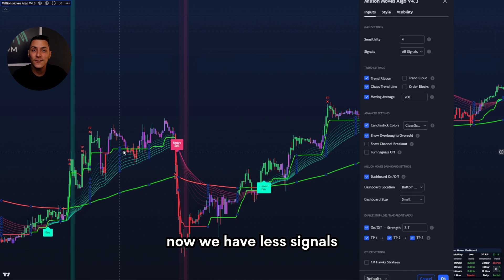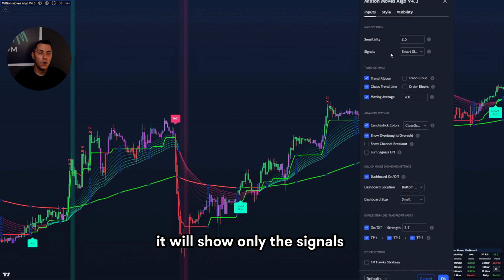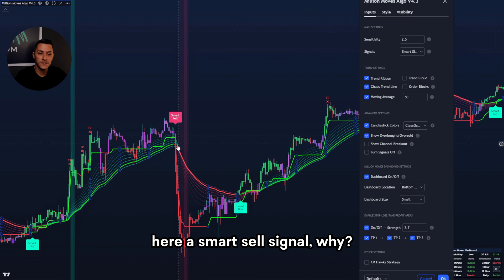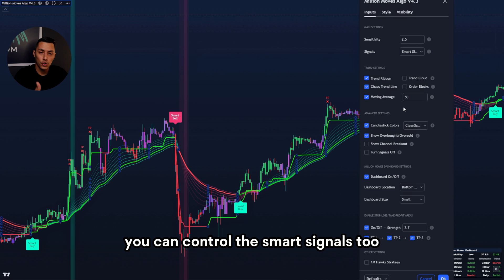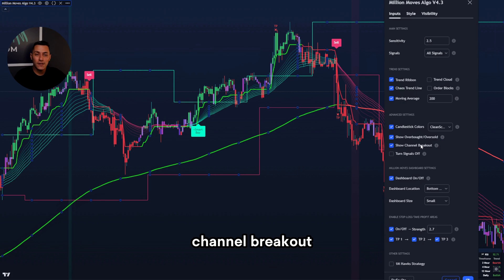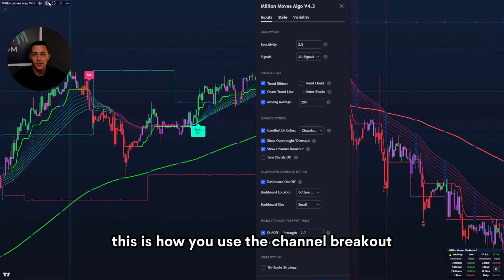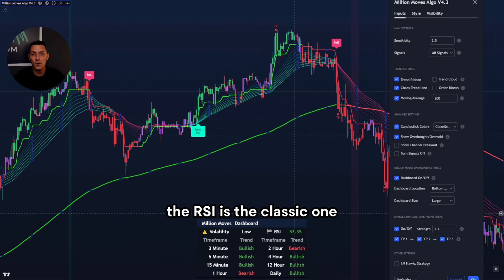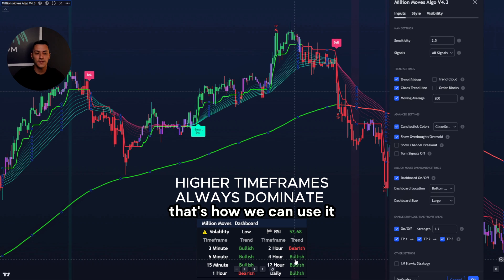Million Moves Algo V4.3 Full Tutorial - TradingView Buy and Sell Indicator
In this tutorial, I'll show you how you can use the Million Moves Algo V4.3.

0:00 - Introduction
0:20 - Open the Indicator settings
0:34 - Sensitivity
1:07 - Signal Types
1:22 - Signal Types Table
1:26 - Smart Signals
2:15 - +Smart Signals
2:59 - Wait for the candle close
3:27 - Trend Ribbon
4:12 - Chaos Trend Line
4:25 - Trend Cloud
4:43 - Order Blocks
5:25 - Moving Average
5:52 - Candlestick Coloring
5:59 - CleanScalper Candle Coloring
6:17 - Trend Ribbon Candle Coloring
6:23 - Moving Average Candle Coloring
6:34 - Overbought/Oversold Background
7:06 - Channel Breakout
7:36 - Turn Signals Off
7:46 - Trend Dashboard
7:53 - Volatility
8:06 - RSI Value
8:16 - Multi-Time-Frame Trends
9:08 - Hawks Strategy setting
9:21 - Customize Colors/Style
9:27 - How to get Indicator Access